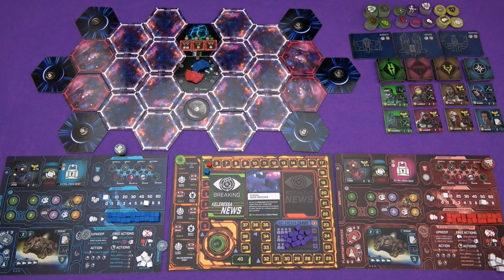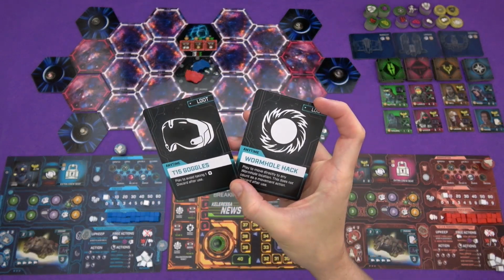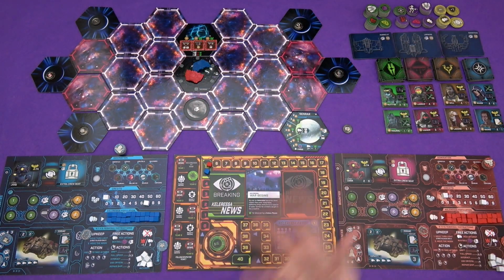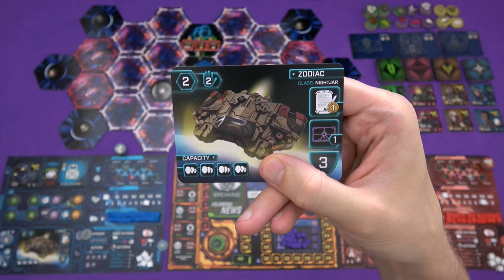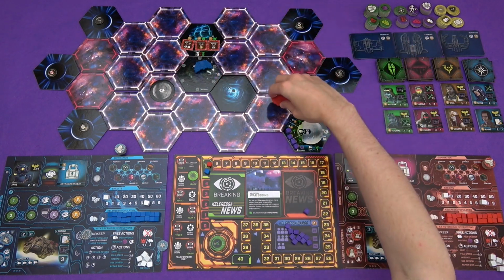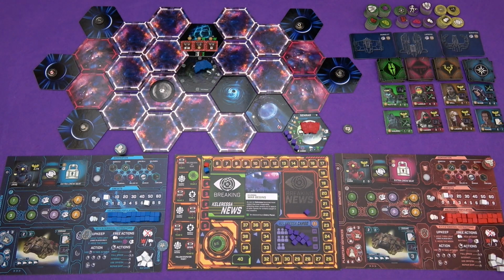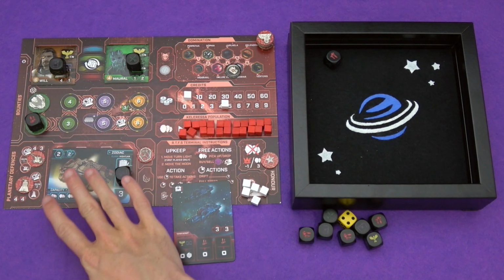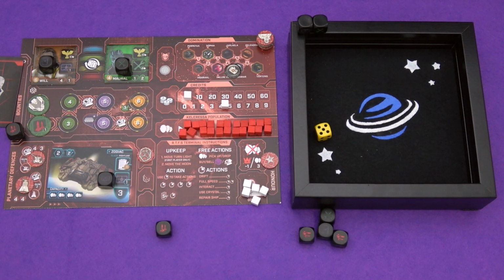Defection | Overview | slickerdrips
An overview of what you can expect from Defection, a spacey pick up and deliver board game on Kickstarter now!

Hi, I'm Tom - I love board games and I've been playing...well, hundreds of them now here on YouTube so you can get an idea of what they are like to play. I explain the games as I'm playing, and I try to go through the whole game when I can.